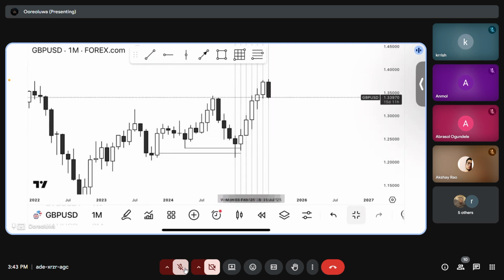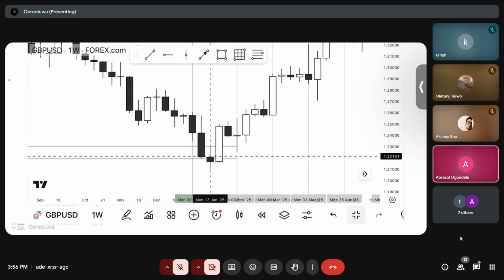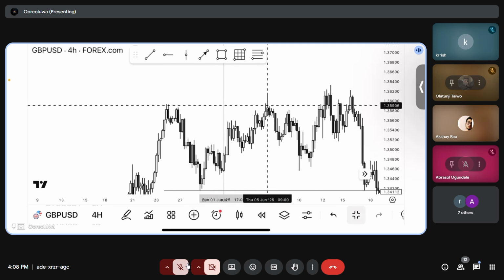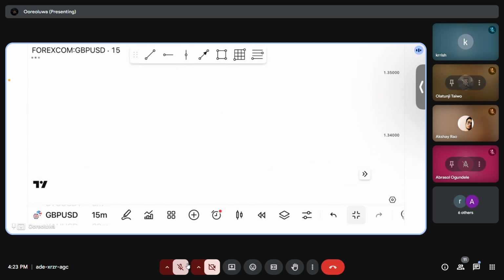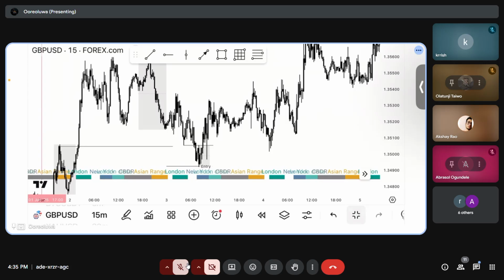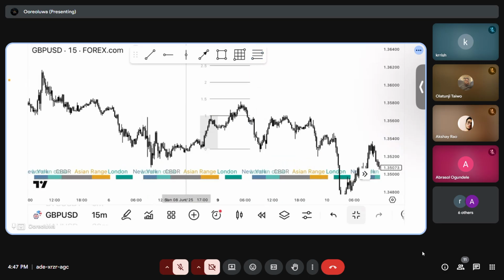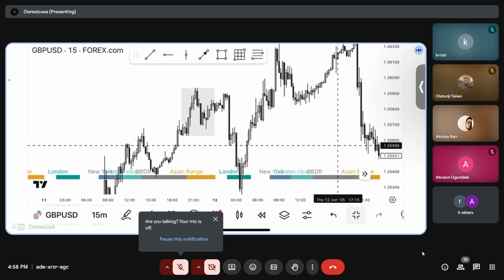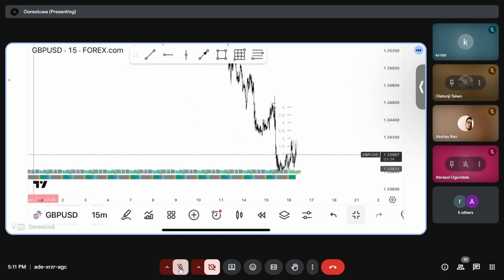Ly thuyet CRT P6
kien thuc giao dich forex , ly thuyet crt p6